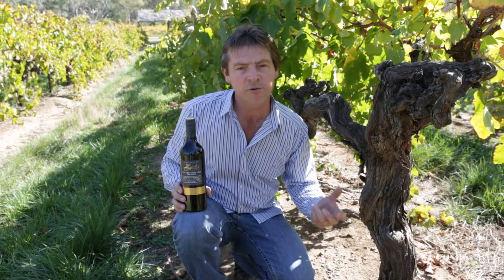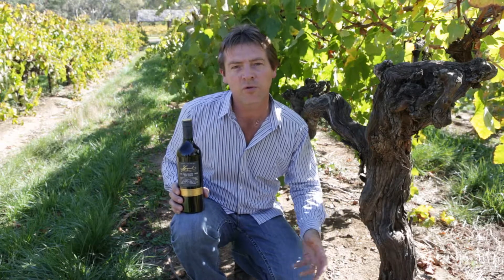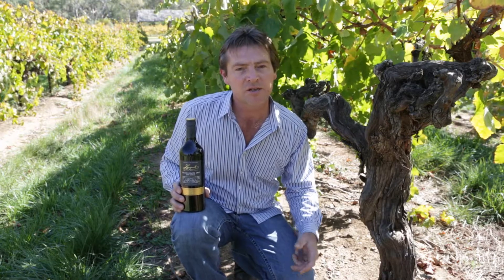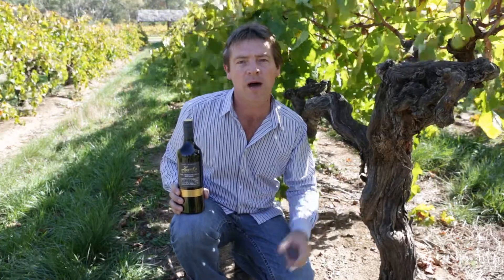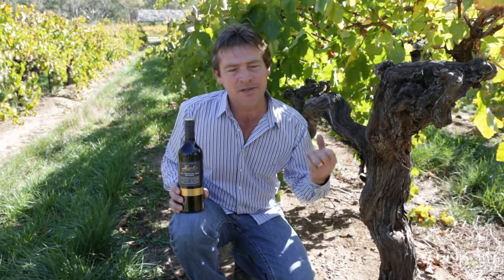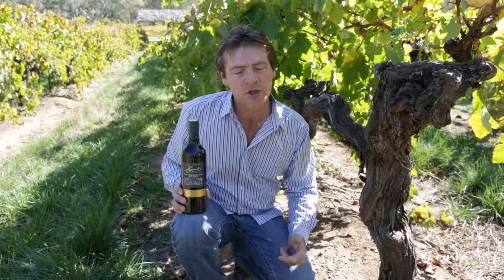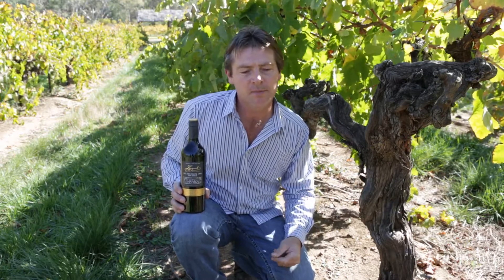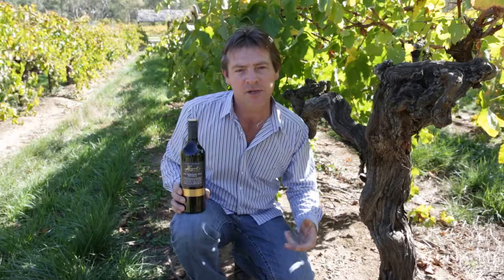Barossa Rare & Distinguished: Langmeil Wines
Paul Lindner from Langmeil Winery introduces 2009 The Freedom 1843 Shiraz, Barossa Valley. Video presentation from 'Barossa: Rare & Distinguished Masterclass' held in May throughout China in conjunction with Wine Australia.